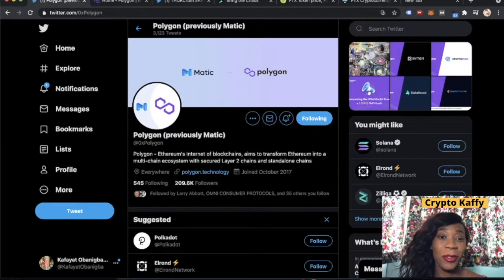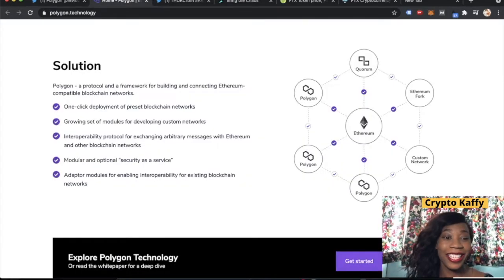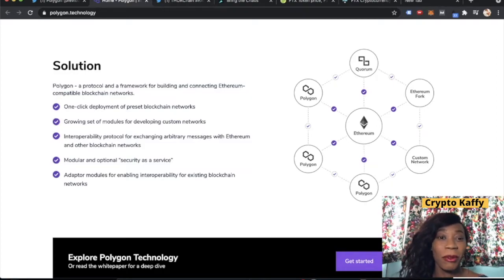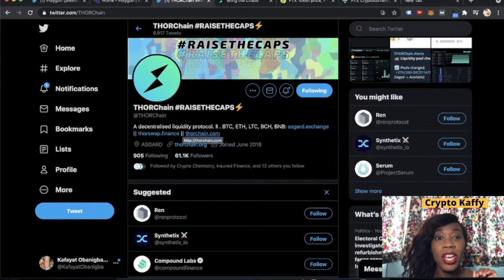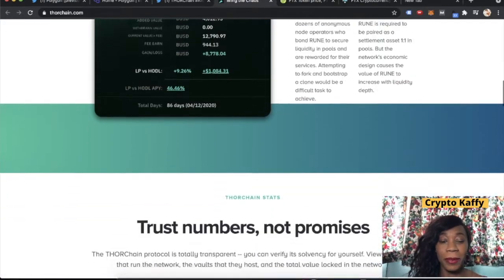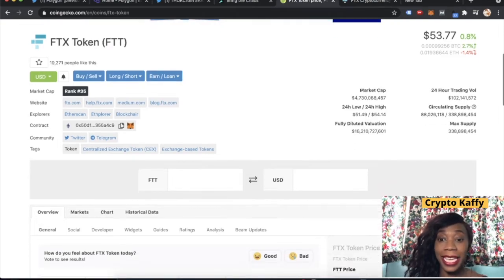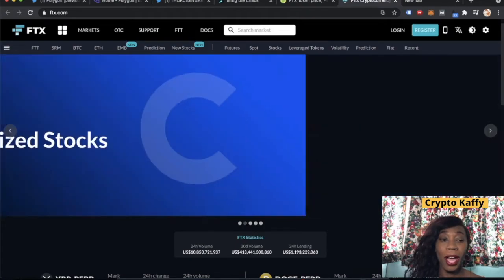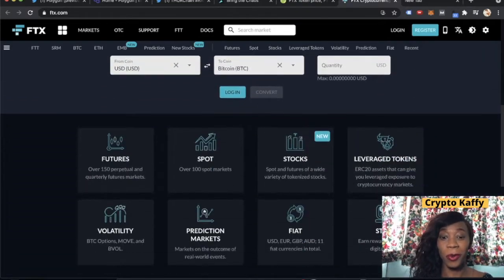Top 3 Altcoin May 2021 to EXPLODE | Best Cryptocurrency Investments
These top 3 Altocoins are set to explode this altcoin season.

Check out this video where I explain why they are the best altcoins to buy in May 2021.

The Altcoin gems are FTX, Thorchain and Polygon.

The advice in this crypto video is not legal, financial or tax advice. They are simply my opinion. Do your own research. This video was made for educational and entertainment purposes. This is not an offer to buy or sell securities.

Investing in cryptocurrencies is very risky.

cryptocurrency, crypto, altcoin, top altcoins, ripple, ethereum, xrp, bull run, bitcoin good investment